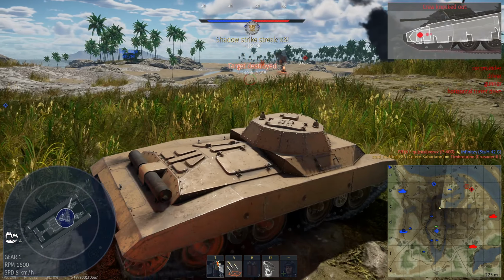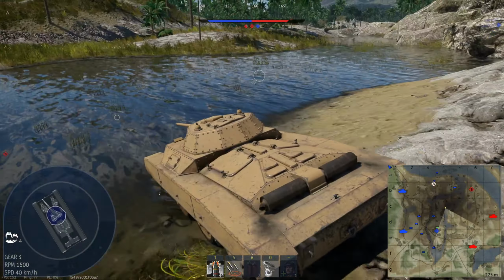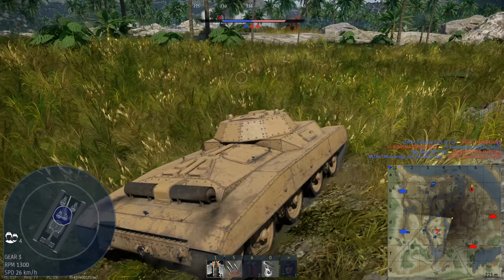Celere Sahariano - When a pancake and Ferrari become one - War Thunder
-or-